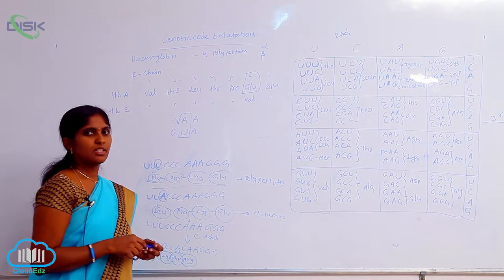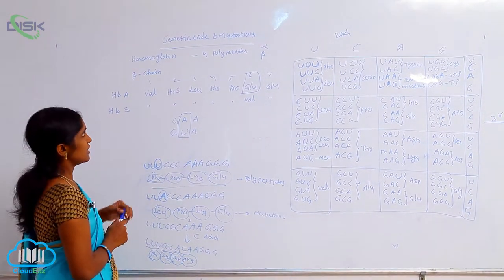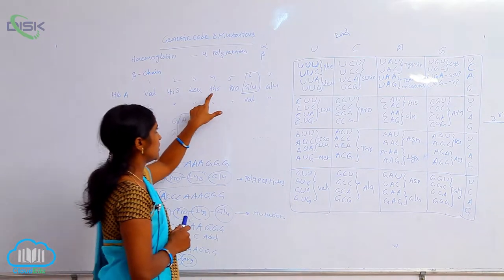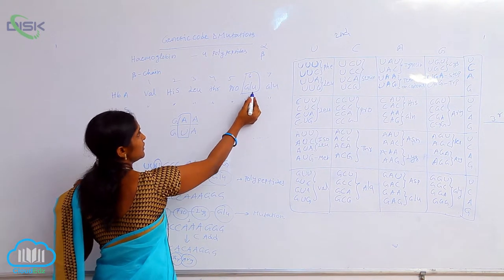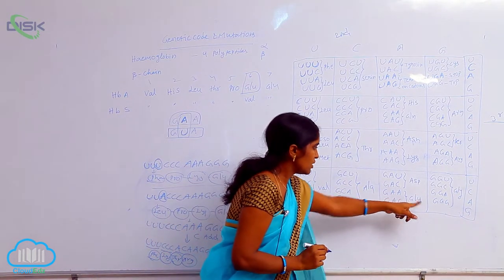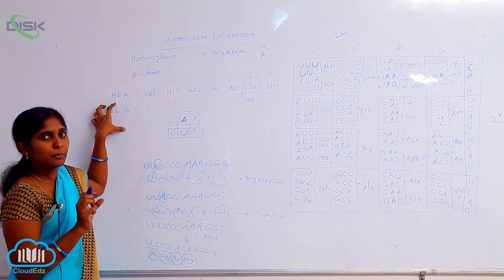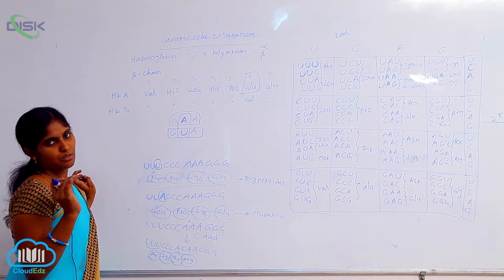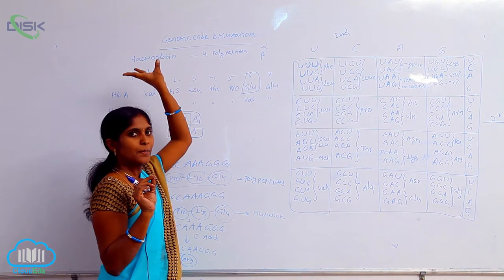GENETIC CODE || GENETIC CODE MUT || Disk Telangana